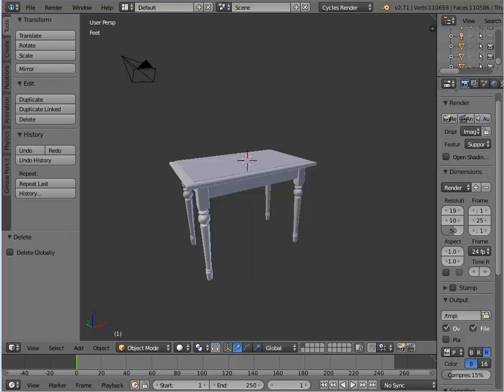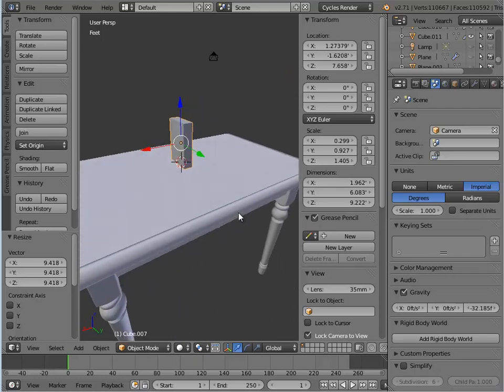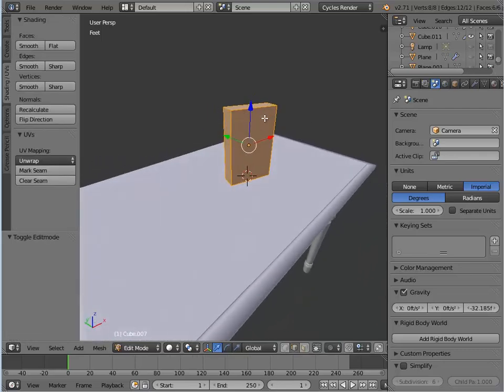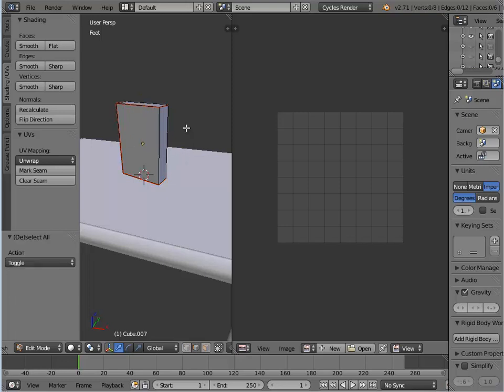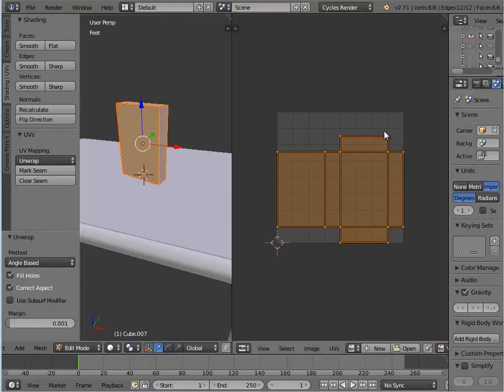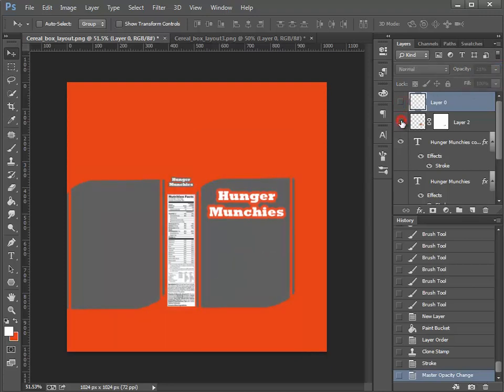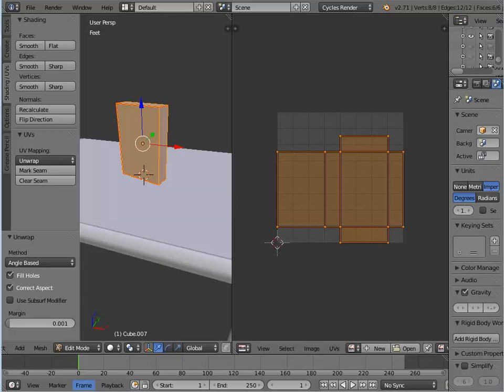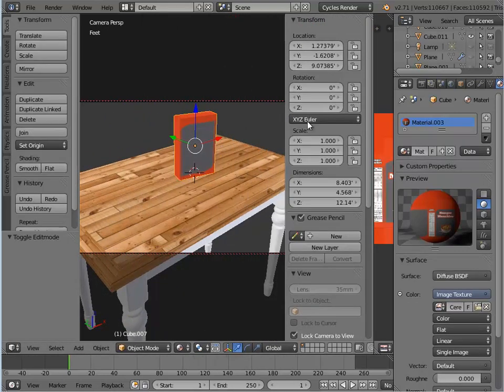Cereal Commercial Scene - UV Mapping the box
Watch this video if you run into a problem while working on the UV mapping of the cereal box.